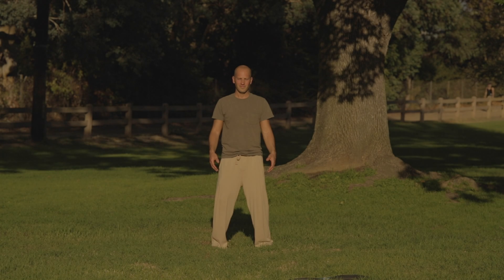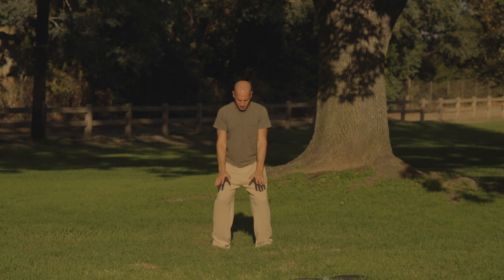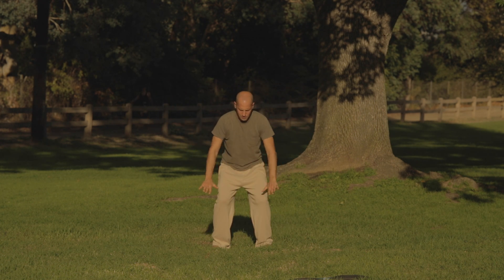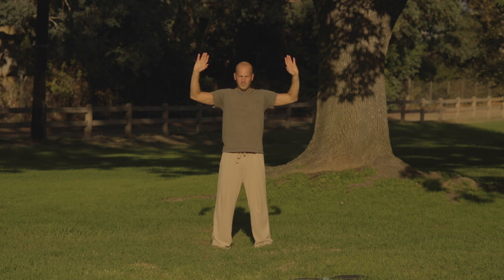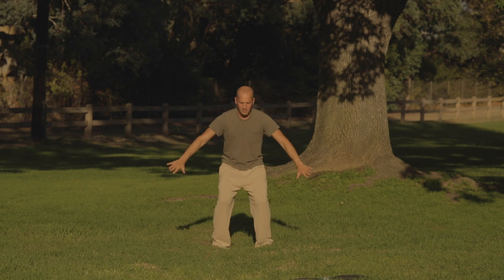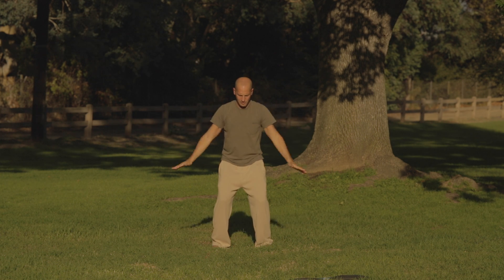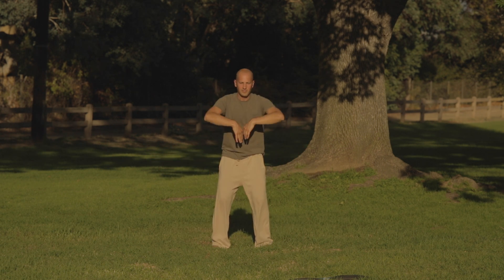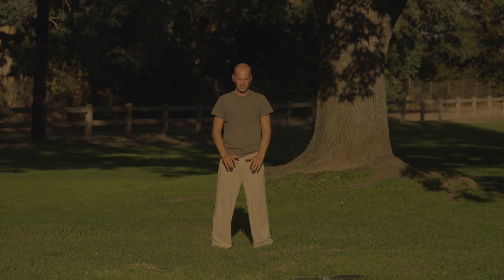Fountain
Tonifies the lungs when, promotes heart health, strengthens arms and shoulders.  Promotes graceful movements and coordination.   Great for coordination, circulation, lympathetic system and breath.